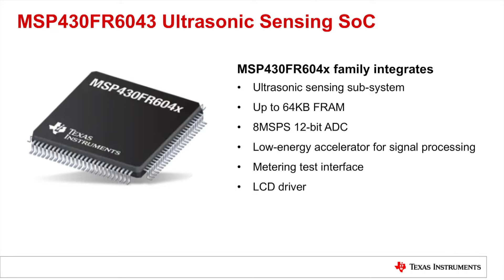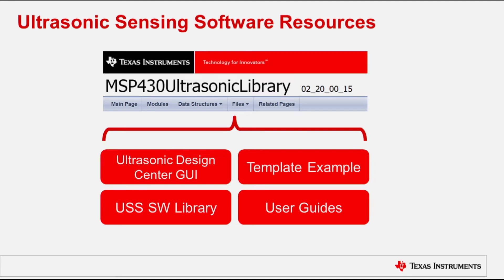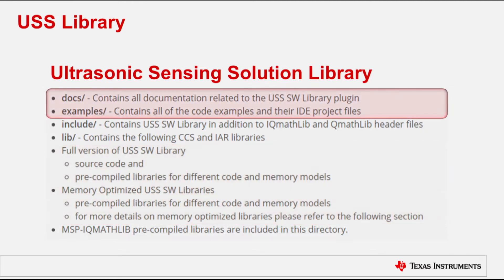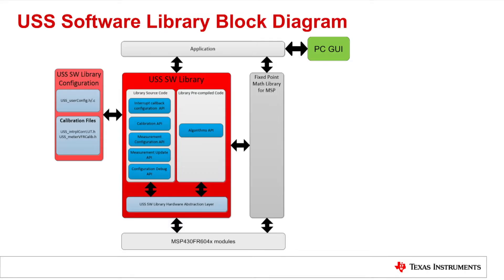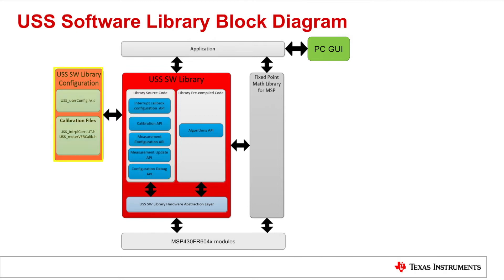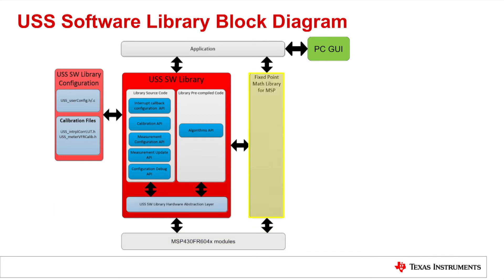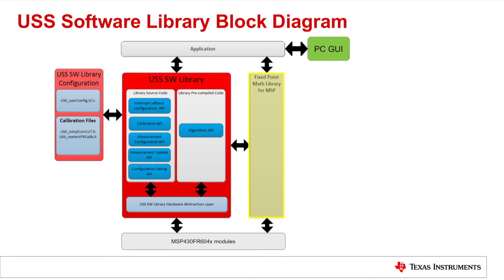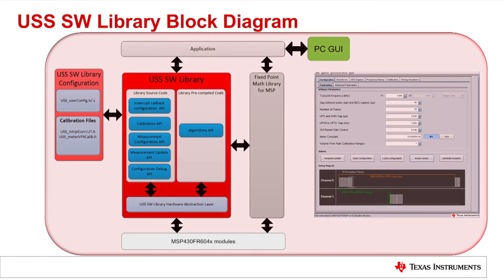Ultrasonic gas flow meter software architecture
Get the free software as part of the ultrasonic design center

This video provides an overview of the ultrasonic sensing software
architecture for gas flow metering applications using the MSP430FR604x family
of ultrasonic sensing SoCs. The software is available for free through the
ultrasonic design center.

Read the white paper on ultrasonic gas flow metering